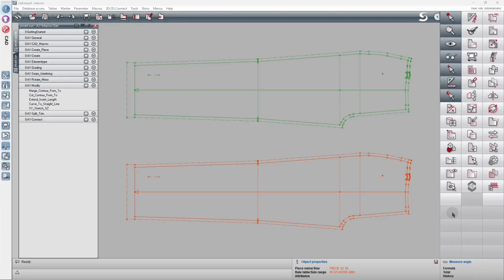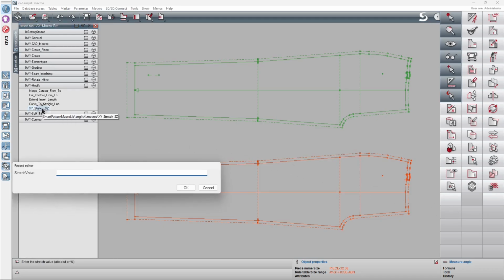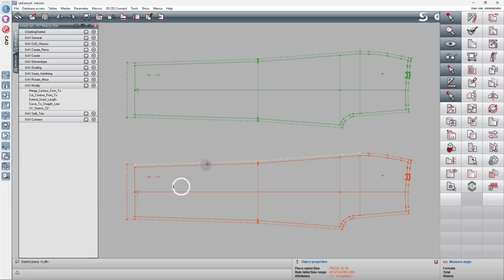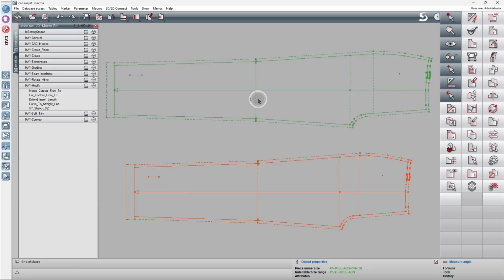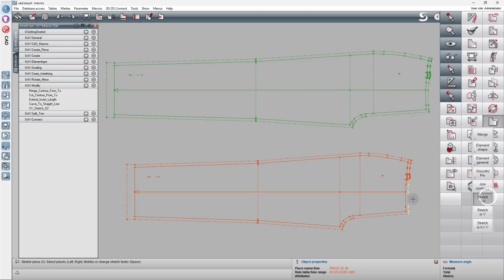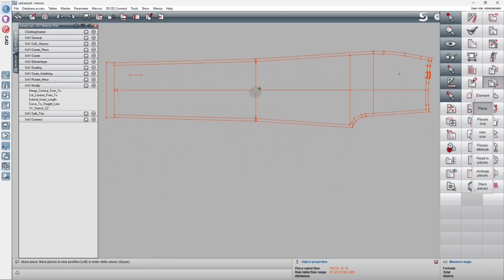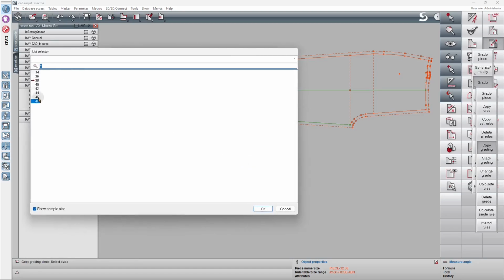'XY_Stretch_SZ', a standard smart.run macro in Assyst.Cad!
Das Tutorial für beide Sprachen/Tutorial for both languages:
▶ XY_Strecken_GR
▶ XY_Stretch_SZ